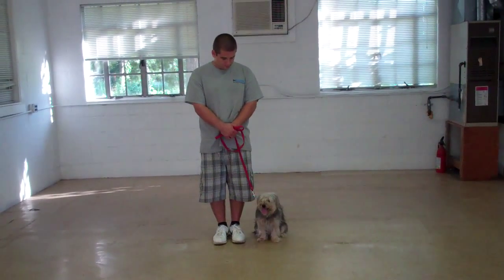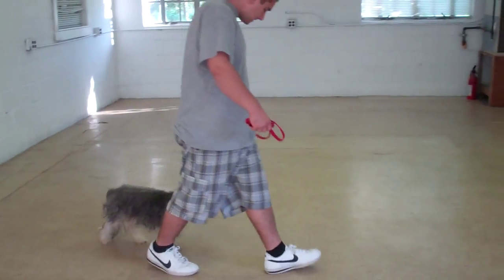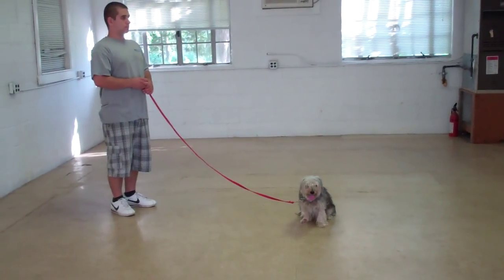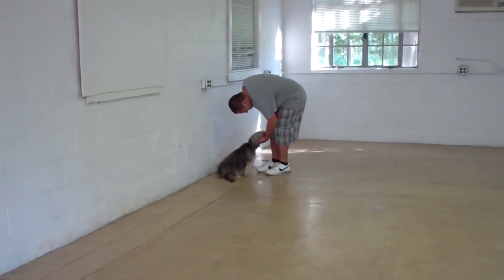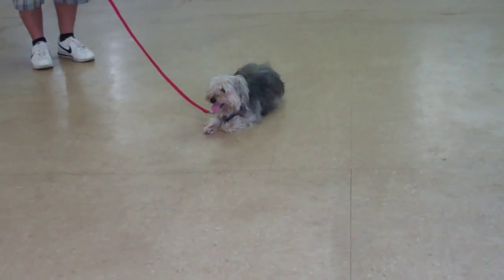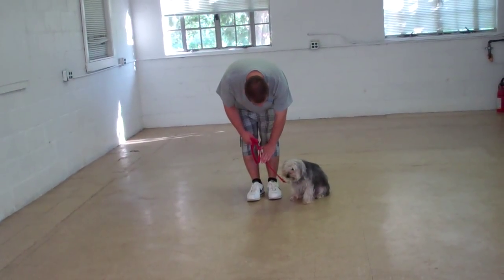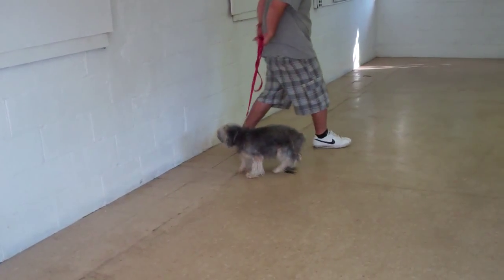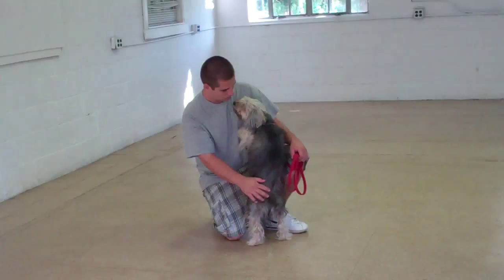Elijah Lingham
Elijah the silky performs the obedience commands he learned here at Williams Dog Training Company